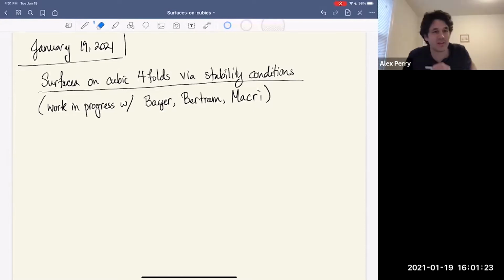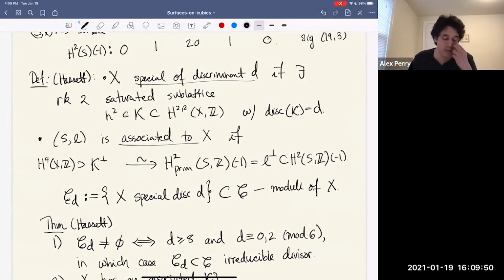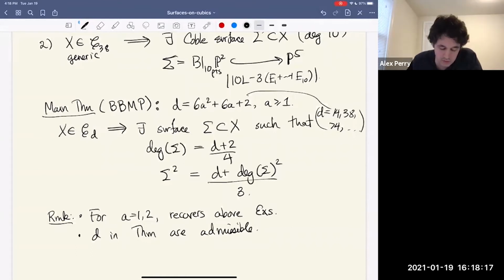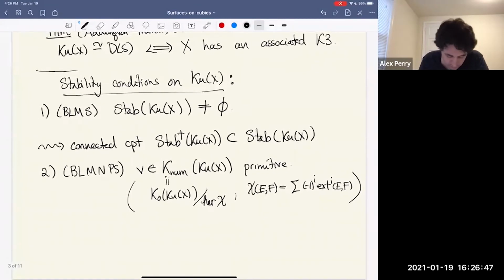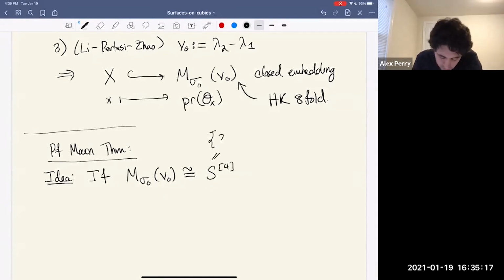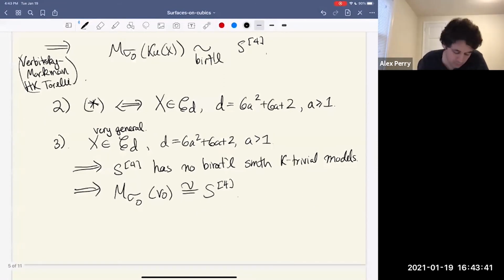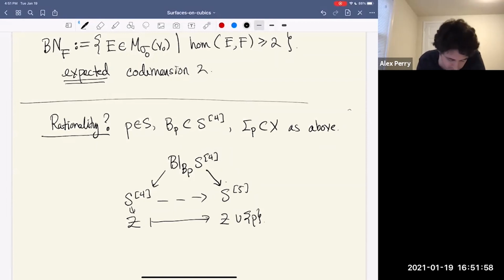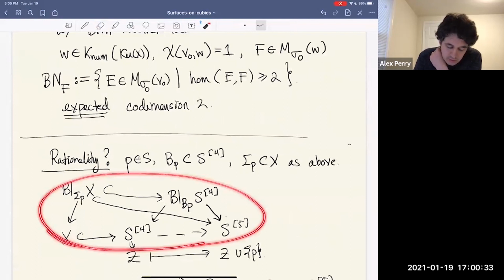Surfaces on Cubic Fourfolds via Stability Conditions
Speaker: Alex Perry
01/19/21

Any cubic fourfold has an associated K3 category, defined by Kuznetsov as a semiorthogonal component of the derived category. I will explain some geometric applications of stability conditions on this K3 category, in particular the construction of special surfaces on cubic fourfolds and relations to the rationality problem. This is based on joint work with Arend Bayer, Aaron Bertram, and Emanuele Macri.